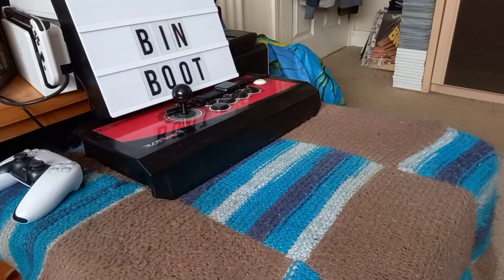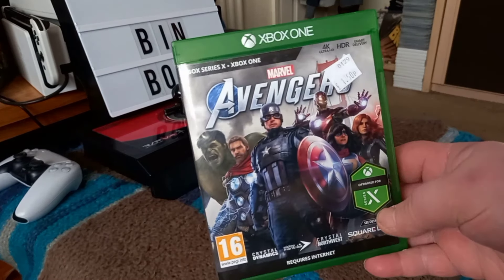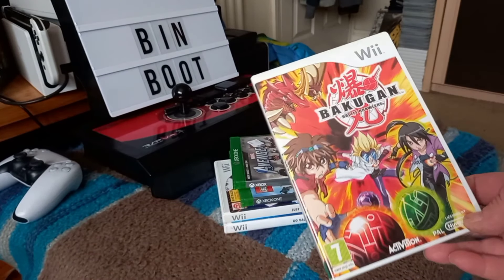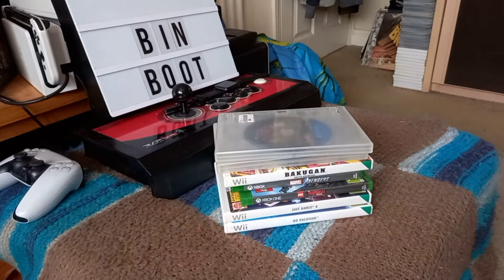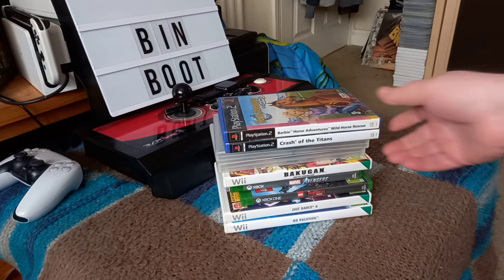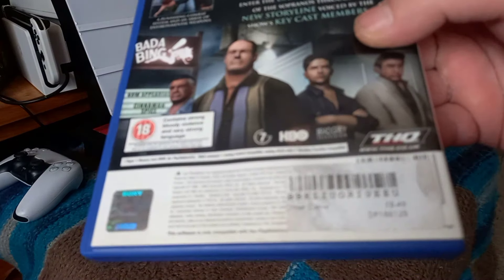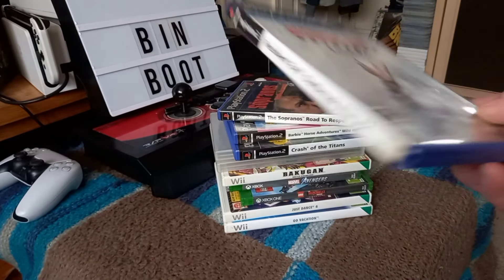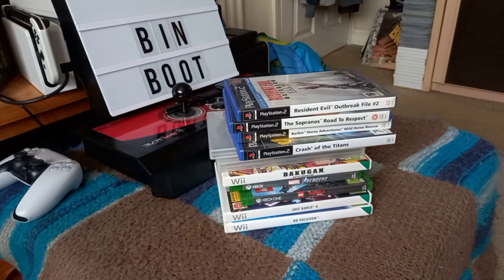2 TOWNS 1 HUNT - GAMING PICK UPS